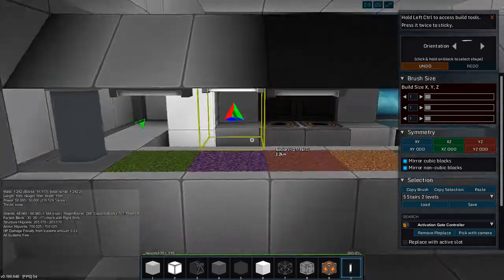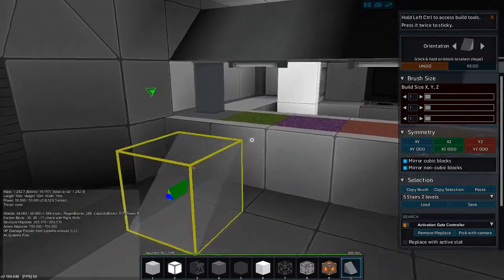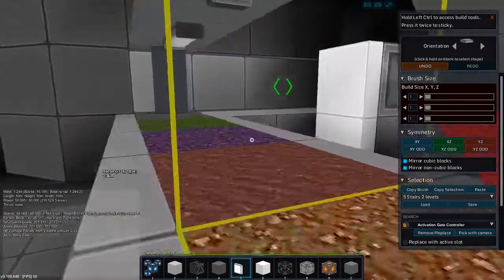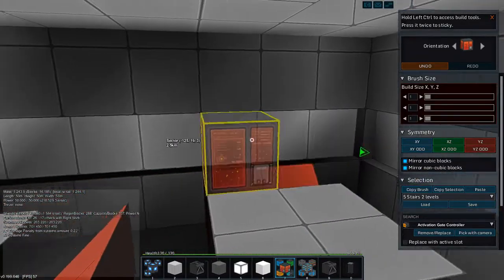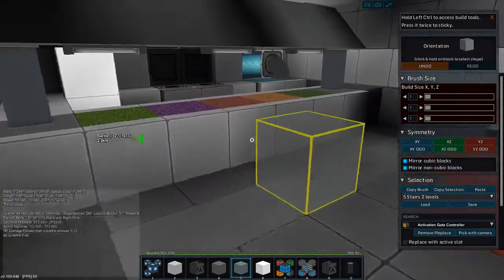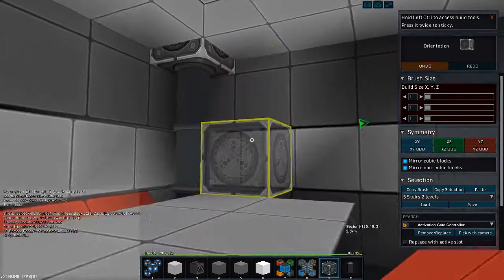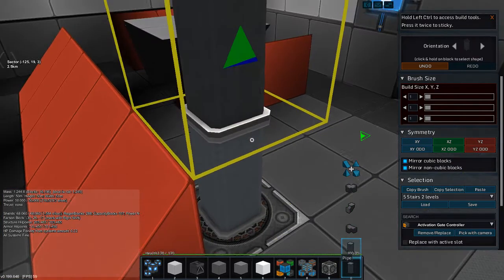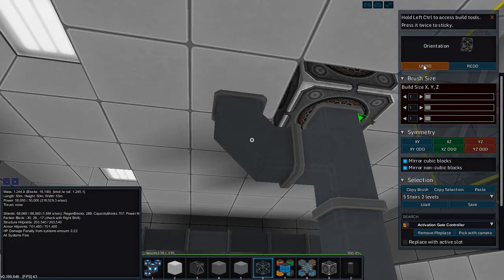JW608 Plays Starmade ep 408 Mess 2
Today in Starmade I finish the mess hall.

STAR SQUADRON SURVIVAL SERVER*
Active Roster
LENSCAP - (USA) - Ship and Base builder, pirate adventurer.
        - Engineer & Adventurer
SHARLENWAR -